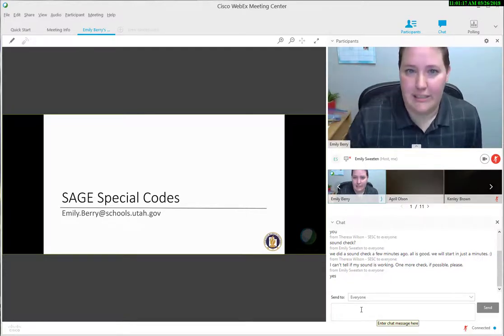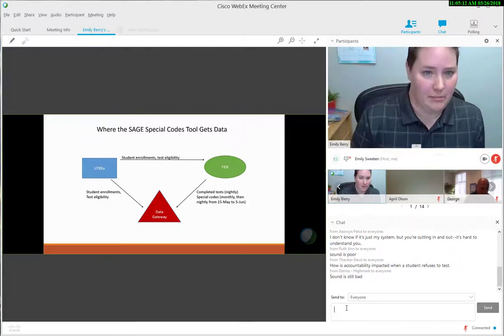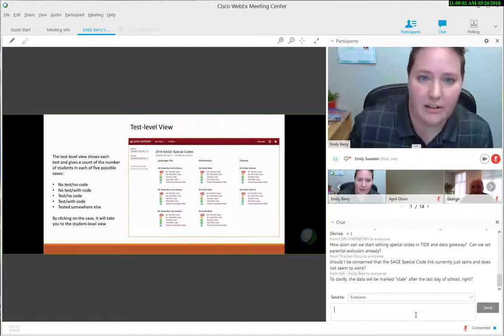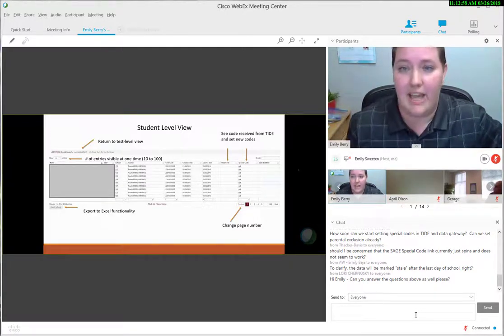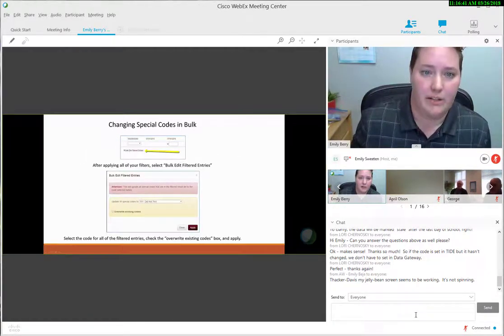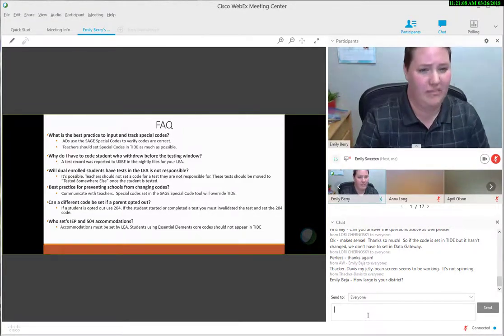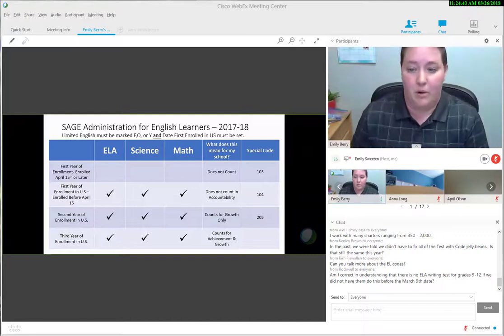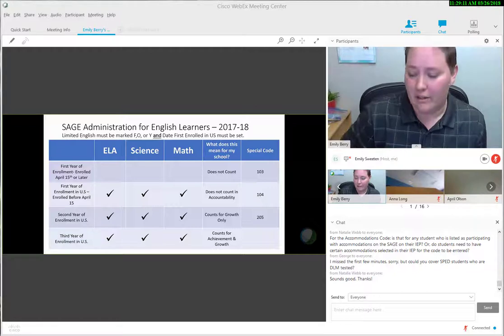March 2018 Special Codes Training